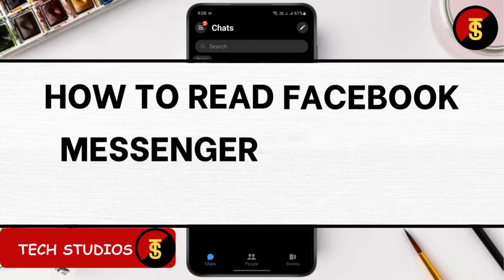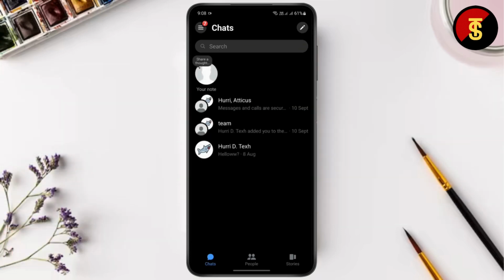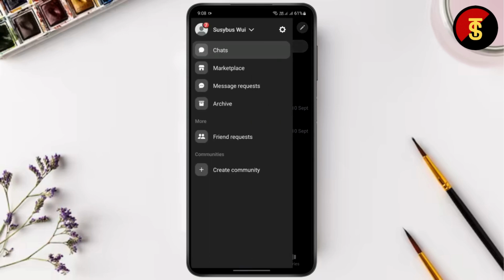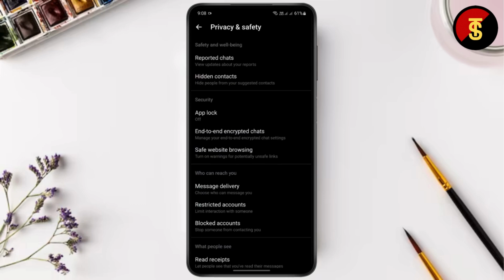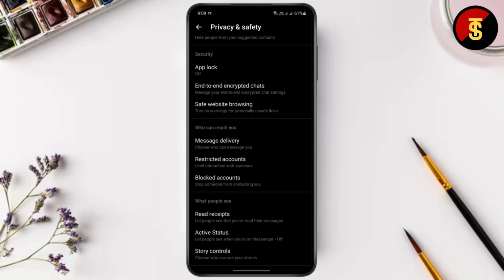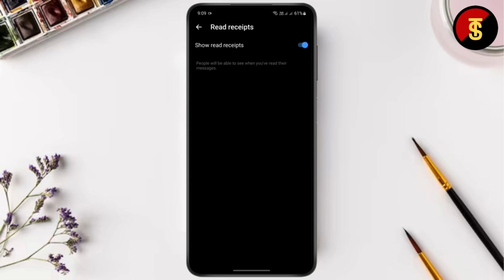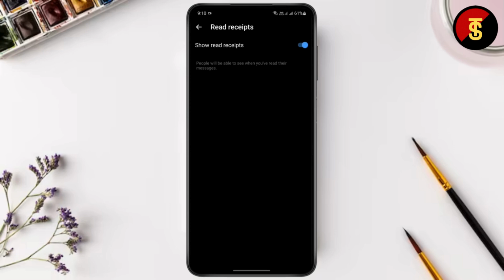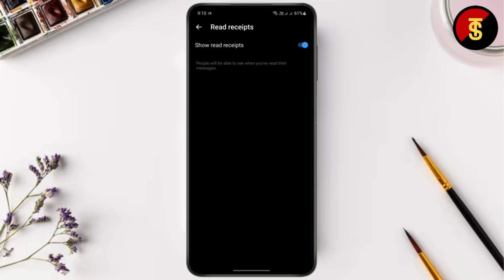How to Read Facebook Messenger Messages Without being Seen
"Learn how to read Facebook Messenger messages without being seen in this step-by-step tutorial. Whether you want to view a message without triggering the 'seen' receipt or just need more privacy on Messenger, this guide will show you how to do it easily!

In this video, you'll discover how to see messages on Messenger without being seen and understand a few simple tricks to read Facebook messages discreetly. Perfect for anyone who wants to maintain their privacy on Facebook Messenger!

Timestamps:
0:00 Introduction
0:25 Step 1: Turning Off Read Receipts
1:05 Step 2: Using Airplane Mode
1:25 Step 3: Trying Notification Preview